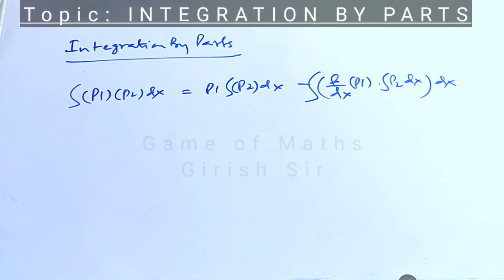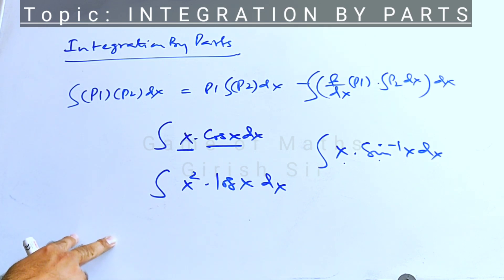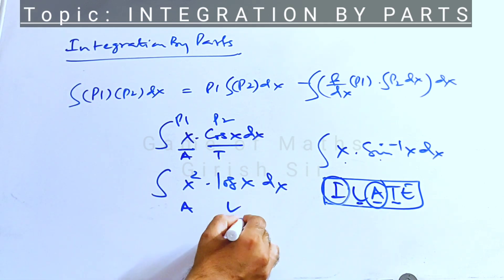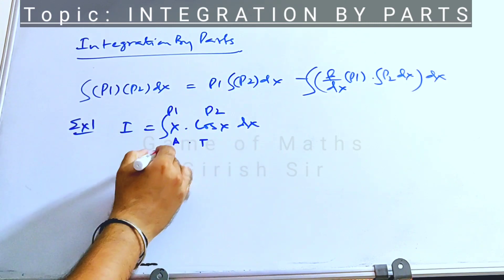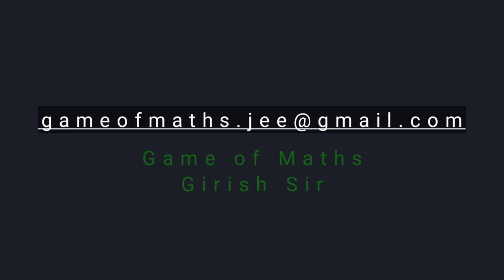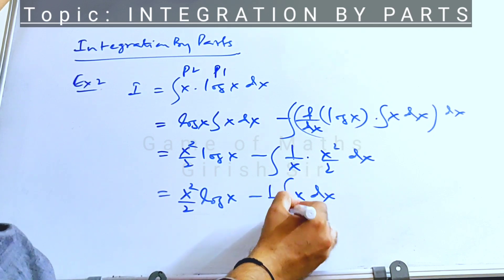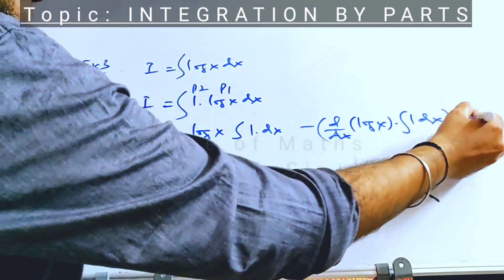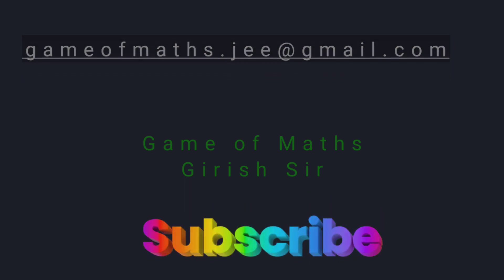Solving Integration by parts